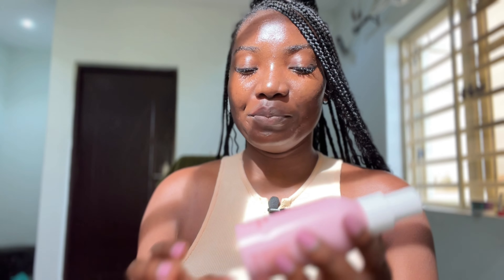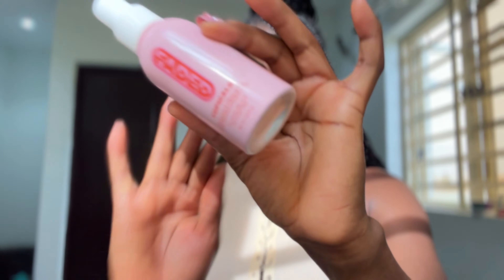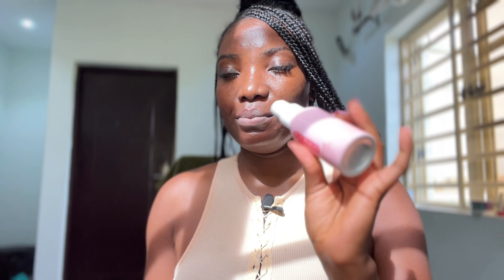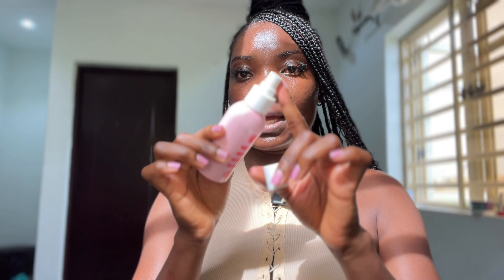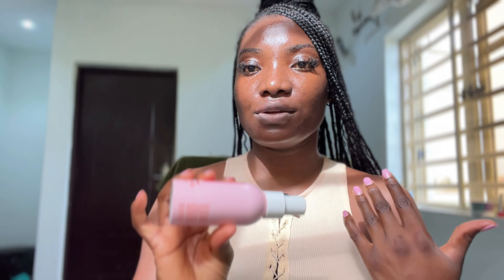Faded mist review|| How to use Faded mist by Topicals to get rid of Hyperpigmentation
How to use Faded mist by Topicals to get rid of Hyperpigmentation|| Faded mist review.